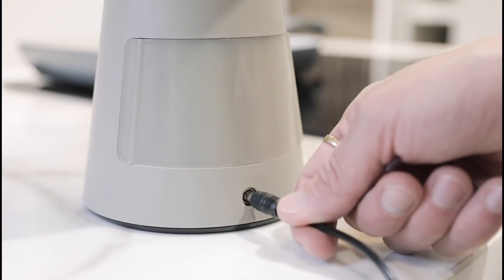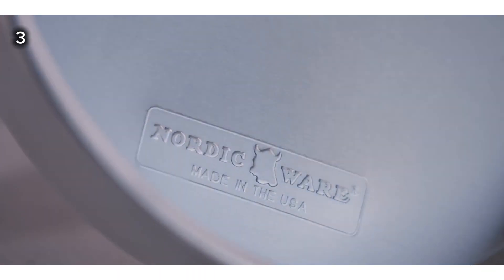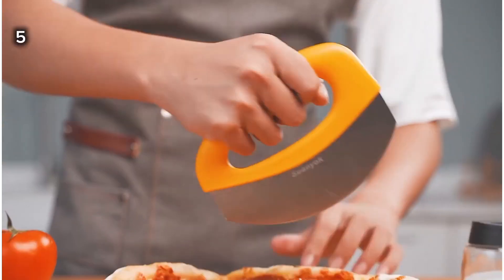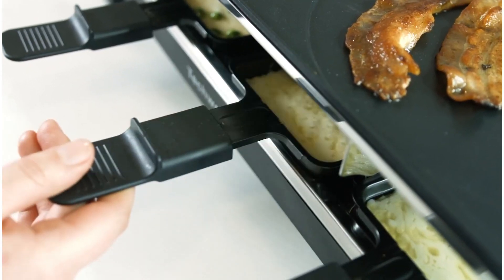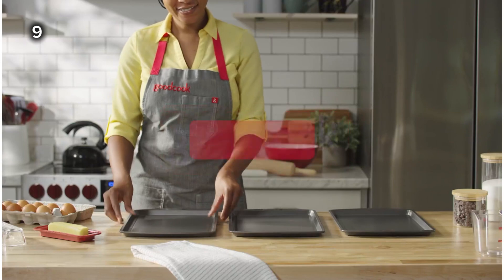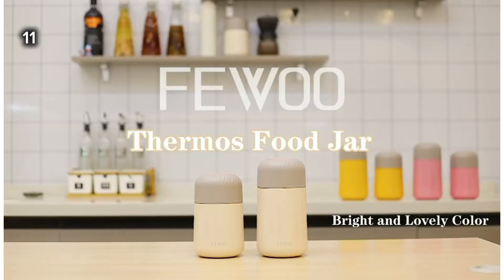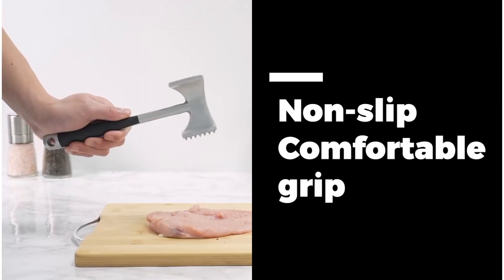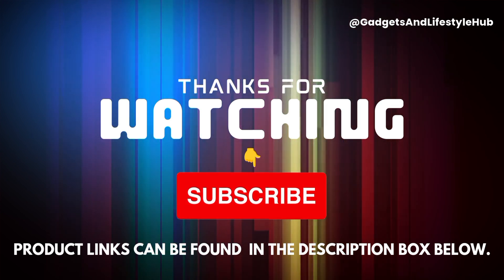Essential Kitchen Tools to Upgrade Your Cooking Experience.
Having the right kitchen gadgets can make all the difference.

PRODUCT LINKS

1.TUCO Portable Range Hood, Desktop Kitchen Exhaust Fan with 3 Speeds

2.GoodCook AirPerfect Nonstick 16” Pizza Pan

3.Nordic Ware 3 Piece Baker's Delight Set, 1 Pack, Natural.

4.IKTU Ceramic Pots and Pans Set Non Stick Pink

5.Suanyok Premium Pizza Cutter Food Chopper

6.Raclette Grill, Techwood Electric Table Indoor Grill Korean BBQ Grill

7.OVENTE Electric Sandwich Maker with Non-Stick Plates

8.Etekcity 0.1g Food Kitchen Scale

9.GoodCook Everyday Nonstick Carbon Steel Baking Sheet Set

10.Katbite Unbleached Parchment Paper for Baking

11.FEWOO Food Jar - 20oz Vacuum Insulated Soup Container

12.Elite Gourmet ECT1027B Cool Touch Toaster

13.KITEXPERT Meat Tenderizer Hammer with Comfortable-Grip Handle

14.Technivorm Moccamaster 79317 KBGT thermal Carafe 10-Cup Coffee Maker 40 Ounce, Stone Grey 1.25l

15.3Pcs Fluted Round Cookie Cutters

(18-24 yrs / students)

These Amazon links are valid across the USA, UK, Canada, Germany, France, Italy, Spain, Sweden, Poland, and the Netherlands.

This list is compiled from extensive research, user reviews, and recommendations.

Please be aware that individual results and experiences may vary.

Claims, guarantees, and product details are as provided by the manufacturers or vendors, and I do not assume responsibility for these assertions.